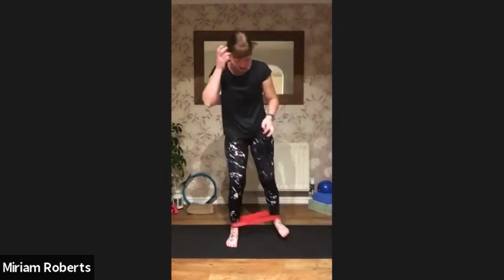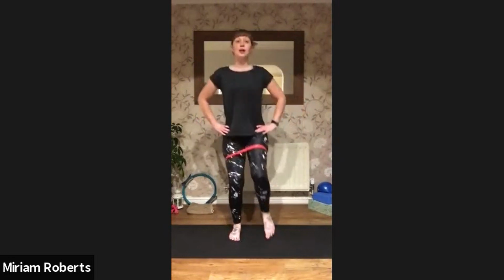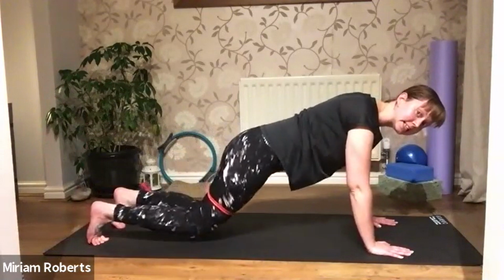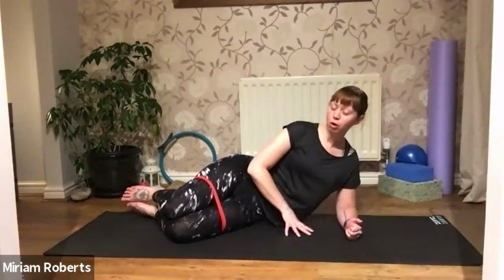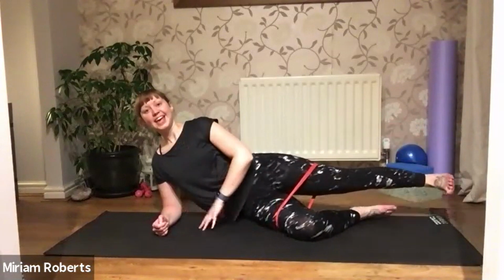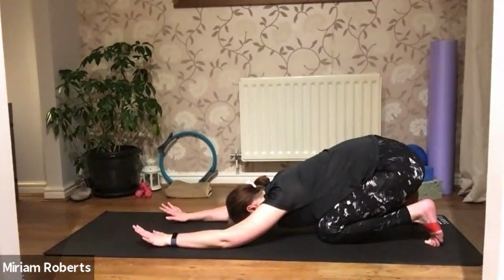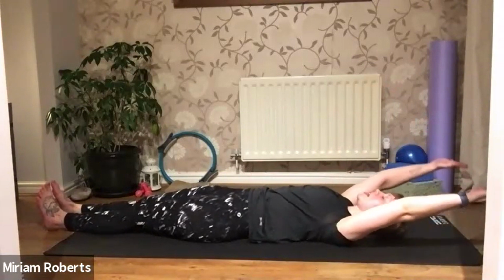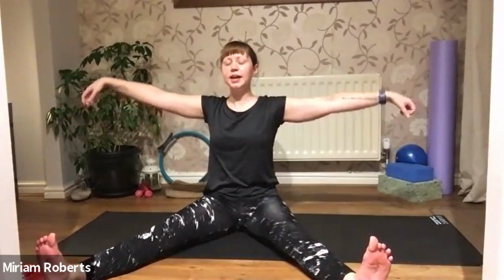Pilates High Intensity Training - 30 Minutes - Power Loop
Zoom recording of 30 minute PHIT class incorporating a power loop/resistance band